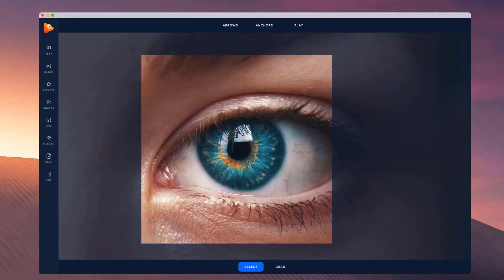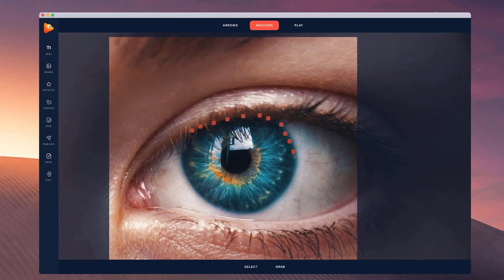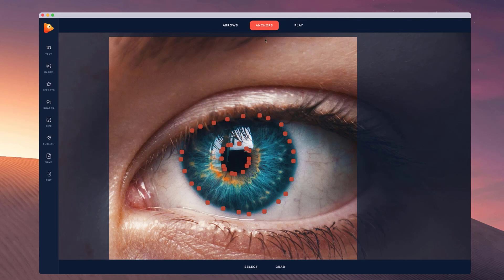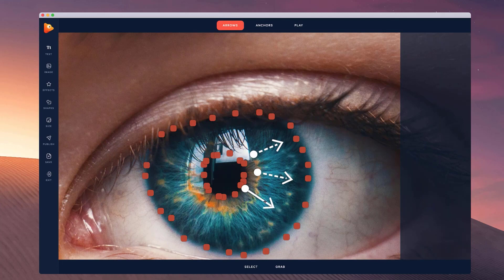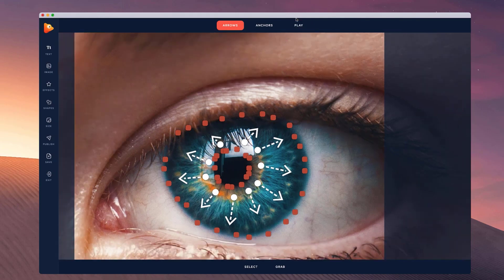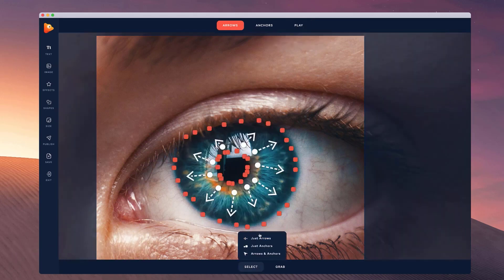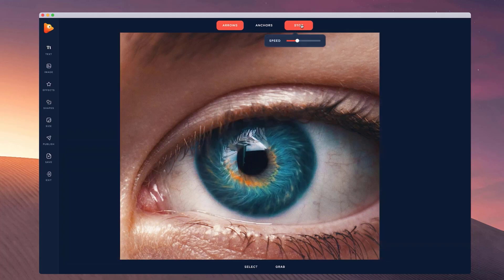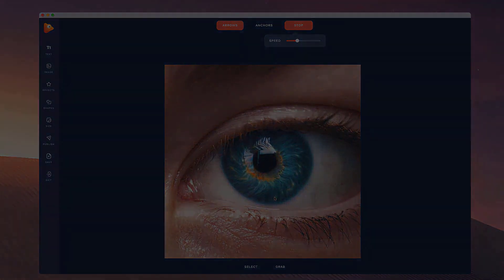Turn any image into an Attention-Grabbing photo animation with PhotoVibrance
Ready to bring your Photos to life?

A step by step animation tutorial on how to animating any eyes using PhotoVibrance

PhotoVibrance is a desktop software which enables anyone to easily bring any photo to life with incredible magic motion, 3D parralax effects, 3D particles, sky replacements, and amazing visual effects. Fully compatible with both macOs & Windows operating systems.

Whether you want to boost social engagement, drive results on the web, or simply have fun with photos, PhotoVibrance is your key to creating attention-grabbing photo animations that engage, inspire and transfix.

Moving images have viral appeal. Not only do they engage an audience’s emotions, but they also spark intrigue. They are like an illusion—not quite a photo and not quite a video.

PhotoVibrance makes it easy for everyone to transform static images into moving motion pictures that get attention. Great for driving traffic from social media.

🤯 Create 2.5D Parallax Animations (Real 3D particles)
✨ Add Magic Motion to ANY Static Image in Seconds